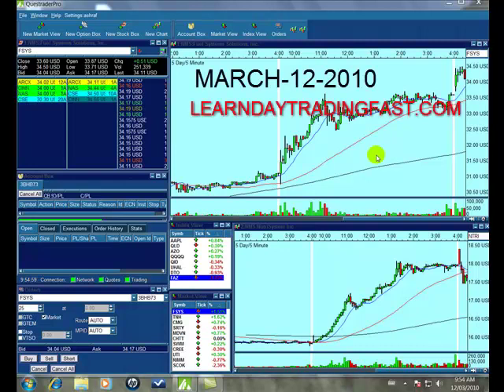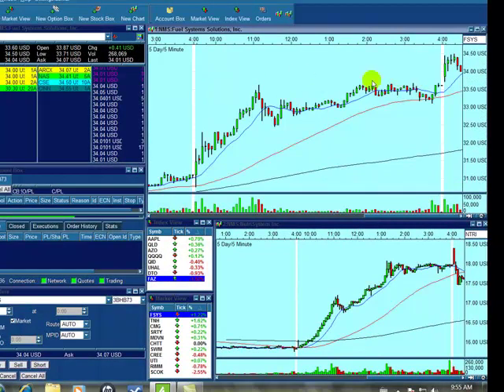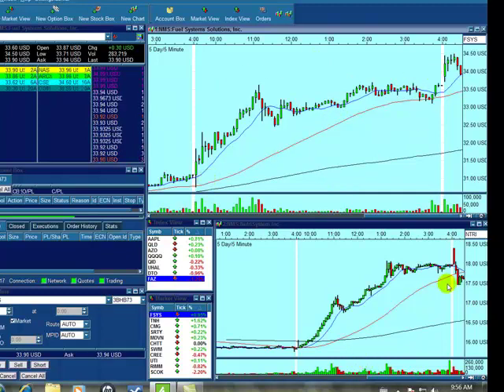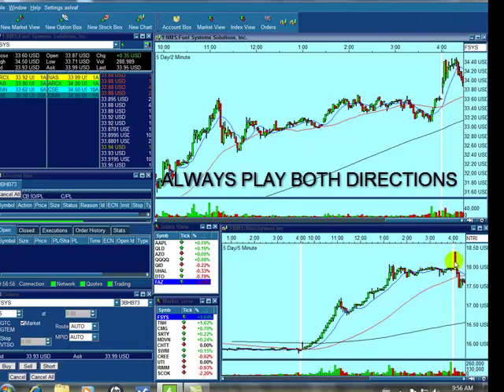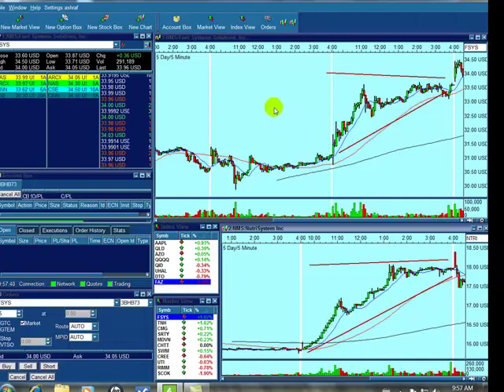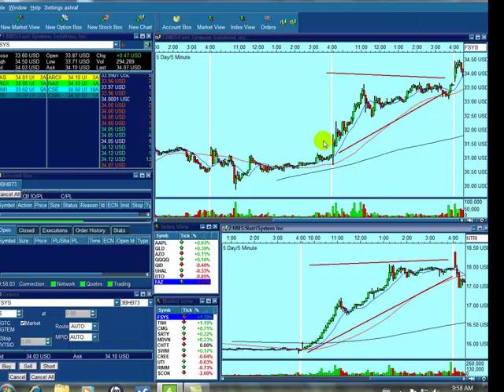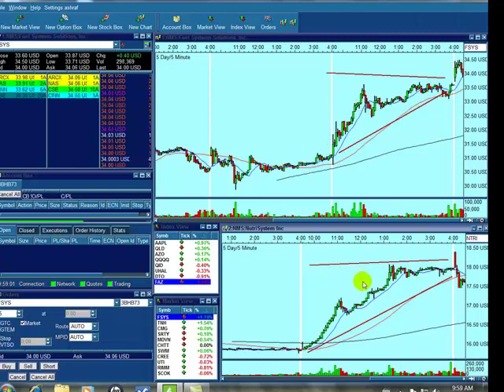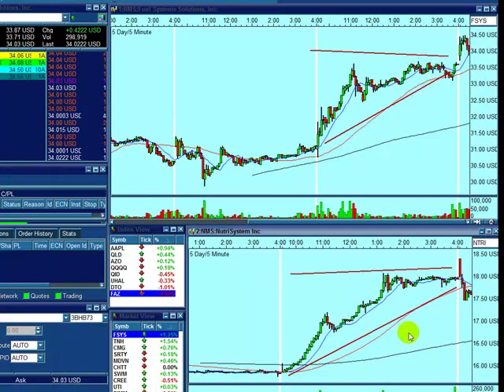THE SECRET BEHIND THE ASCENDING TRIANGLE PATTERNS THAT THEY DONT WANT YOU TO KNOW!!!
YES THAT WHAT YOU THINK:)
The ascending triangle is a bullish formation that usually forms during an uptrend as a continuation pattern. There are instances when ascending triangles form as reversal patterns at the end of a downtrend, but they are typically continuation patterns. Regardless of where they form, ascending triangles are bullish patterns that indicate accumulation. UNLOCK THE CODE!